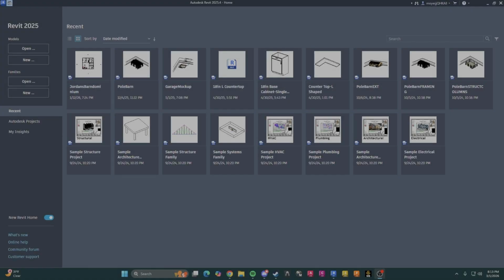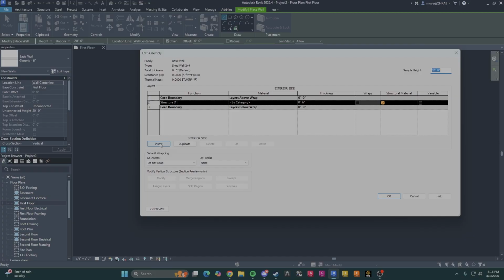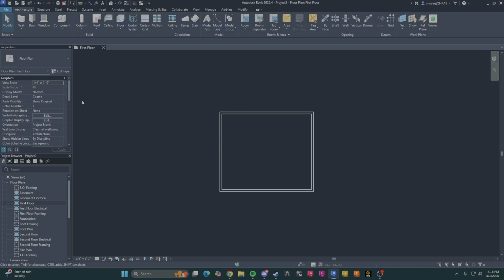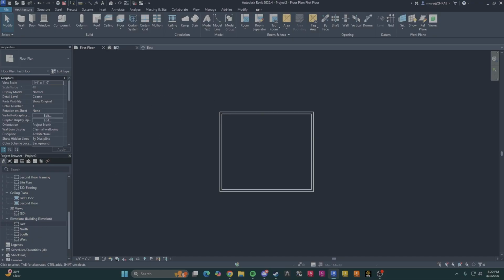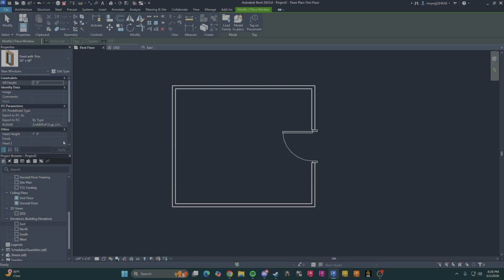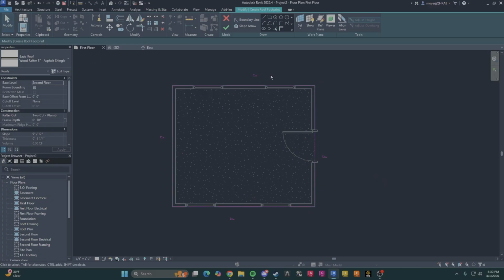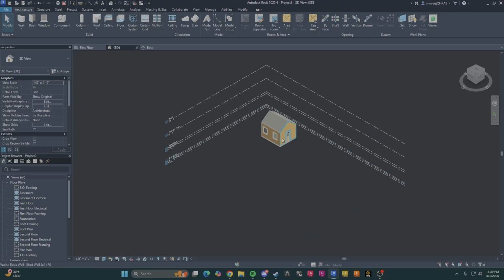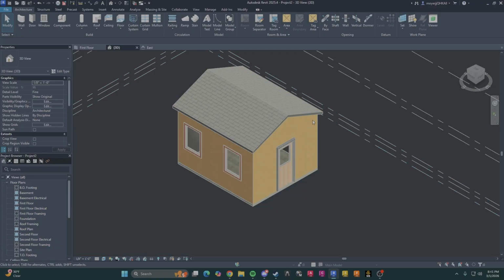How to MODEL a BASIC SHED in REVIT in 15 MINUTES!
Want to learn Revit fast? In this step-by-step tutorial, I’ll show you how to model a simple shed from start to finish in just 15 minutes. This beginner-friendly walkthrough covers the essential tools and workflows you need to get comfortable in Revit without feeling overwhelmed.

In this video, you’ll learn how to:
✅ Set up your project
✅ Create walls and adjust dimensions
✅ Add doors and windows
✅ Build a basic roof
✅ Apply materials and make quick adjustments

Whether you're a student, beginner, or just looking to sharpen your Revit fundamentals, this quick project is a great way to practice real-world modeling skills.

Perfect for architecture students, engineering students, and anyone new to BIM modeling.